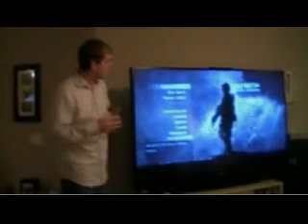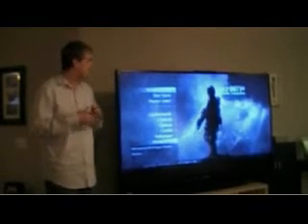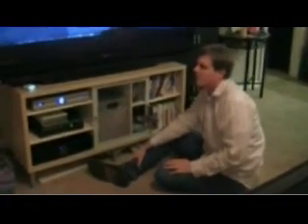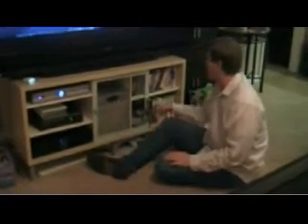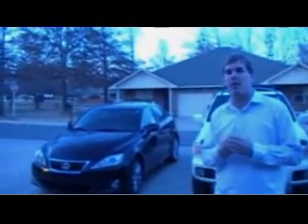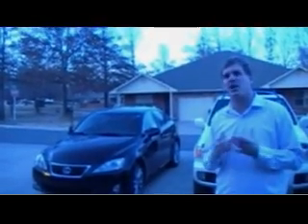Behind the Core - Mark Dolven's Setup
We would like to announce a new monthly video series on CarolinaCore.com entitled Behind the Core. This series will feature exclusive behind the scenes looks at a different variety of things. The first episode is a short movie where the GM of the Core, Mark Dolven, shows off his office and gaming setup. This series will be reoccurring monthly where the camera is passed around the continent to get to know the different members of the Core and the staff. Some of the planned episodes in the future include a personal tour of Offbeat's igloo in Canada, a day in the life of a Counter-Strike player and many other cool ideas.